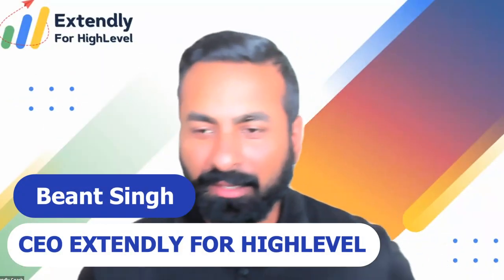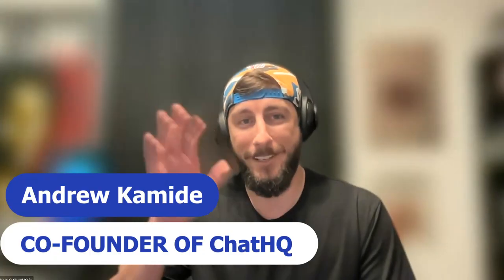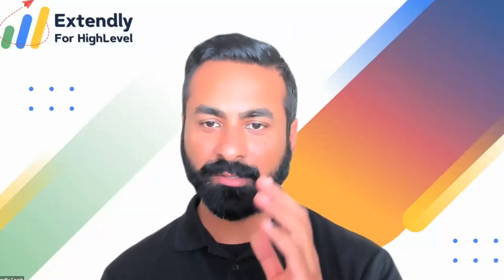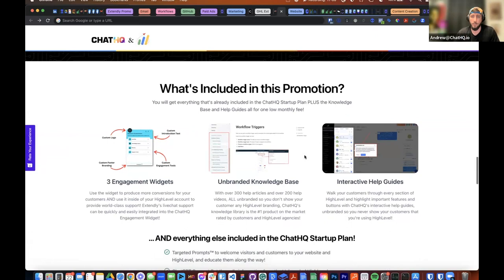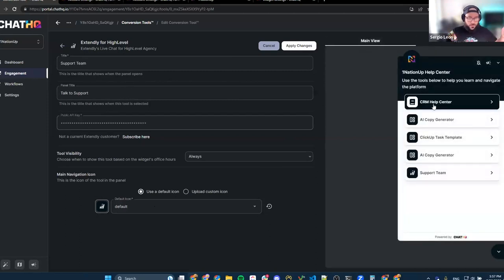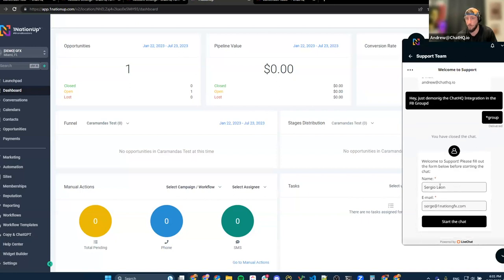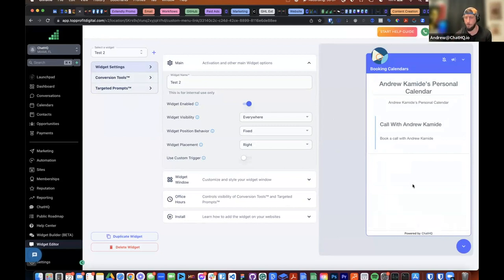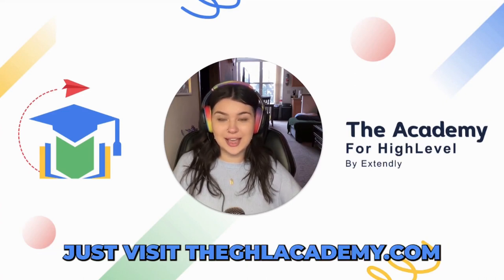How To Use ChatHQ's Widget With Extendly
📢 In this video, you will learn how to make the most of ChatHQ's Engagement widget within your GHL platform and the added benefit of integrating Extendly's Live Chat service. Discover powerful strategies to enhance customer engagement and provide exceptional live chat support to your users. Step-by-step guidance awaits to help you leverage these tools effectively. Don't miss out on optimizing your communication channels and delivering top-notch user experiences.